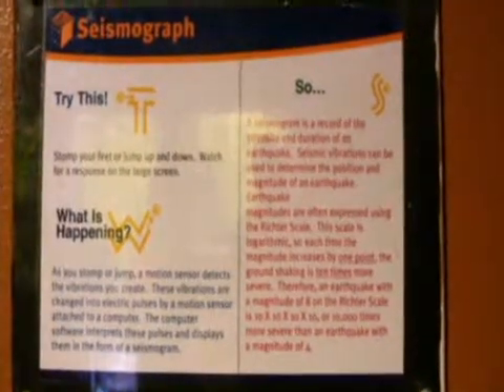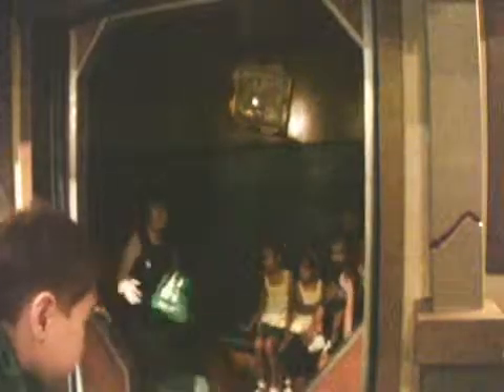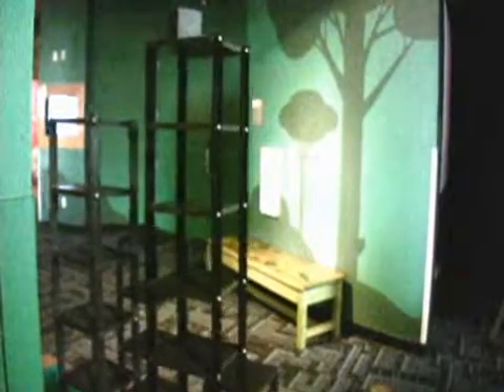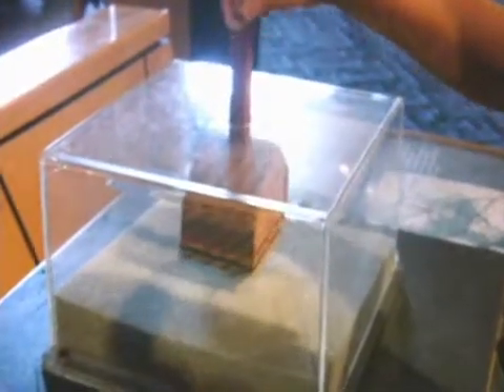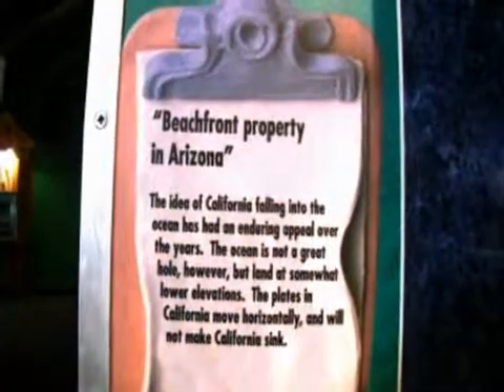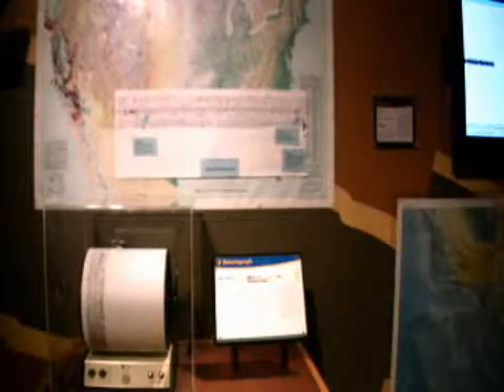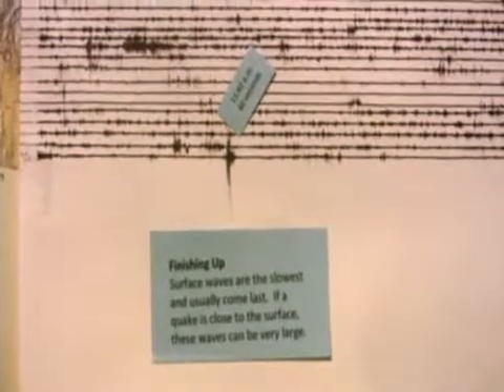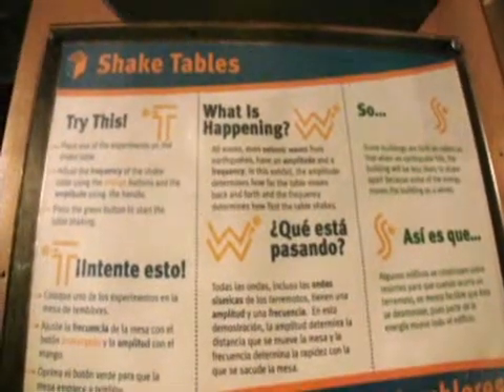Earthquake at Discovery Science Center - 2008-07-31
Discovery Science Center shares their earthquake exhibit and their experience with the July 29th earthquake. Video by Jenae Suite, The Orange County Register Published on 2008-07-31